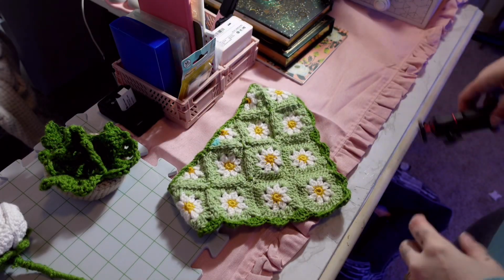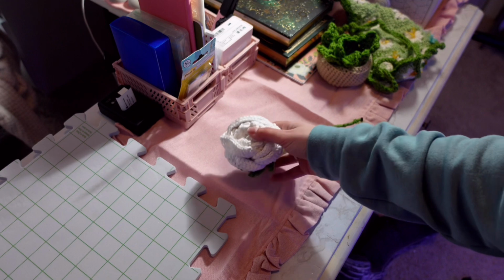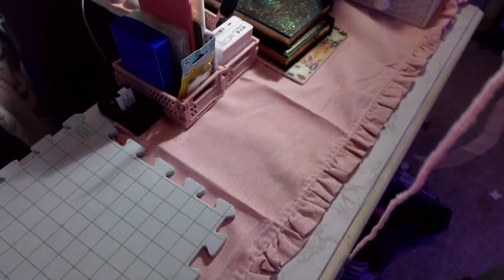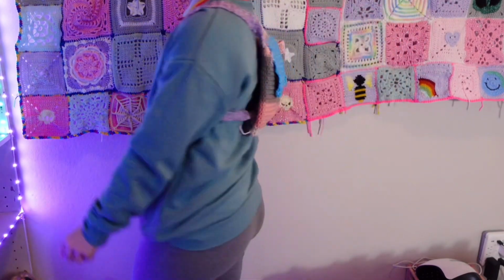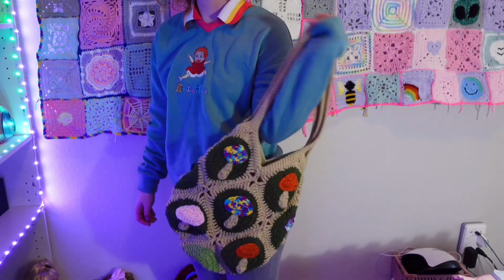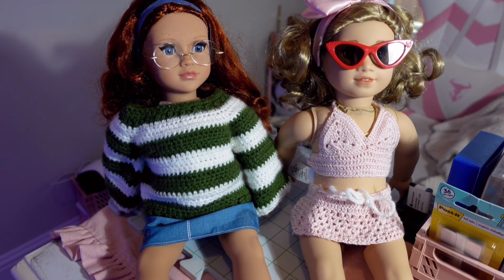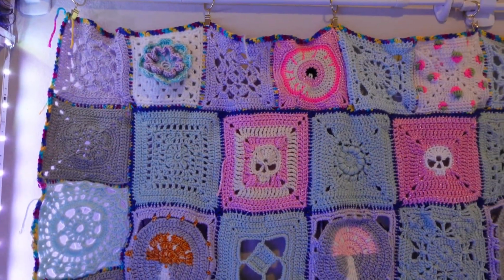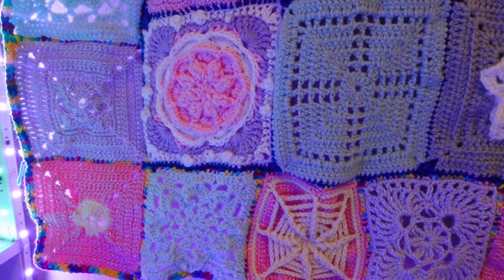crochet wrap up || everything I crocheted in January through March - and a book blanket update!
Book Blanket Wrap Up: 8:20

~*Books and Apps from this Video*~
Apps I use to track my reading:
Leio / Bookly

~*Readathon & Book Club Links*~
CLEARURSHT: